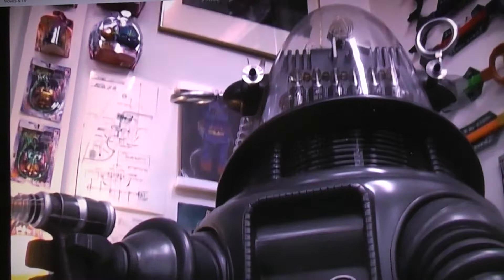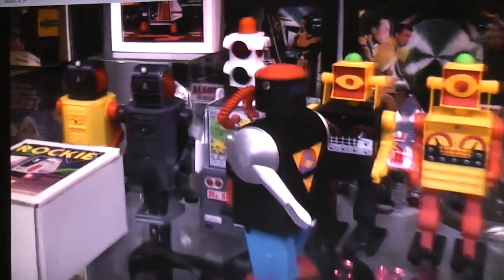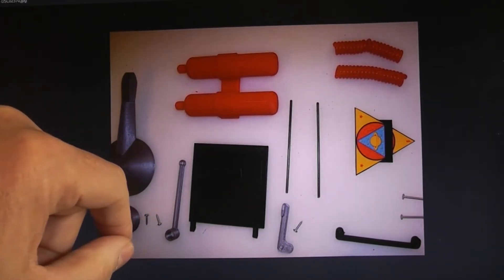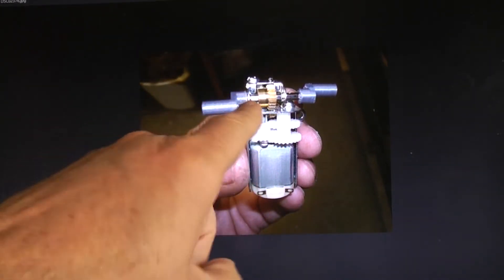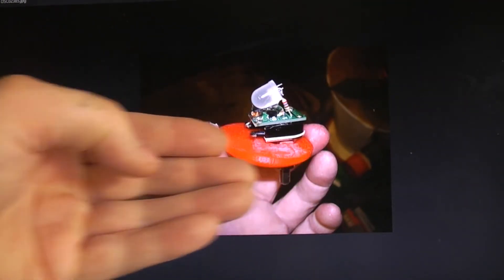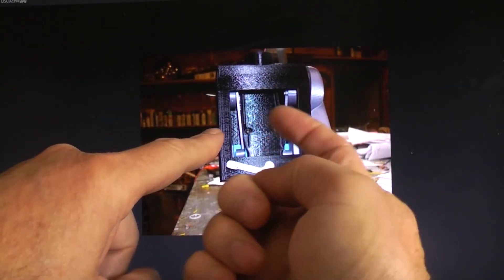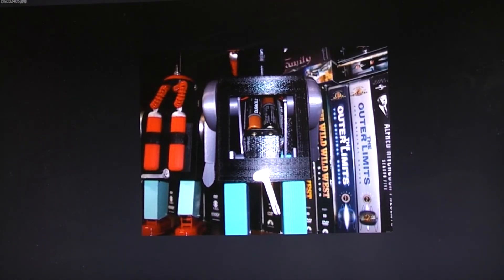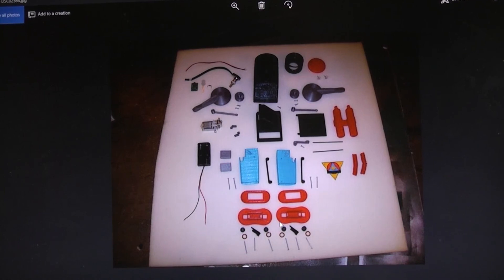You can build the 3d printed "vintage" Mexican Robot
Many years ago I built metal reproductions of the rare Mexican Robot, then in 2016 I decided to build some 3d printed versions.

So not as easy of a  build like the robot projects I have been posting.
The STL files will be on Thing-I-verse. Many of these parts do require supports when printing as I had not yet embraced the skill of design parts for printing with out supports back then.